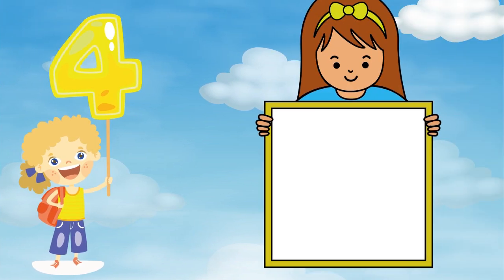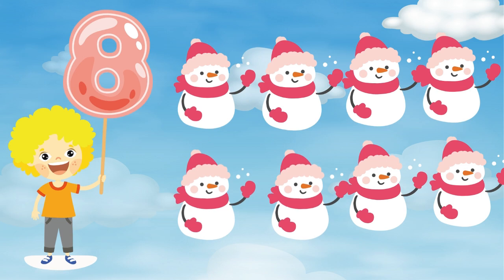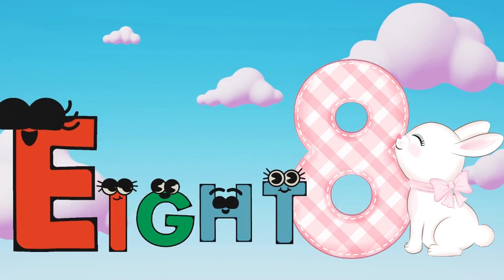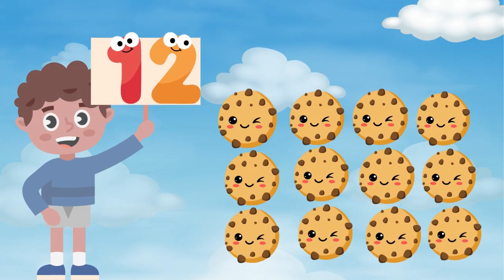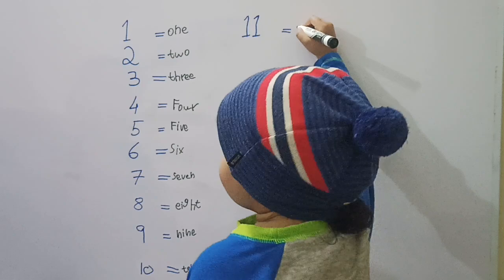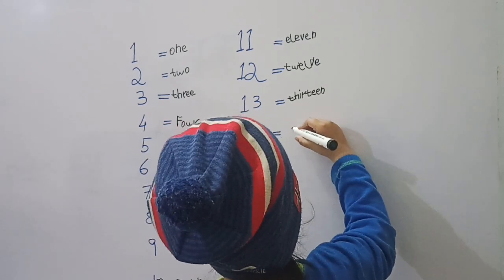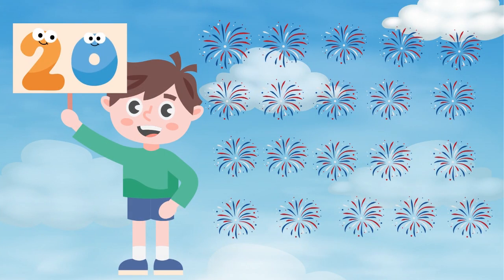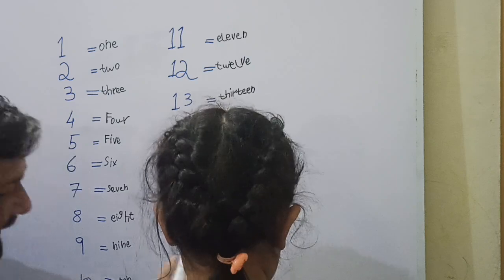Learn 1 To 20 Counting | Home Schooling | Counting numbers.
"Learn 1 to 20 Counting | Home Schooling | Counting Numbers for Kids"

🌟🔢 Join us in the world of numbers with our series, "Learn 1 to 20 Counting," specially designed for home schooling. This educational journey takes your child through the exciting process of learning to count from 1 to 20.

👧👦 Each video engages young learners with vibrant visuals, interactive exercises, and delightful counting rhymes, creating a fun and effective environment for early numeracy development.

"Learn 1 to 20 Counting" is here to make math an enjoyable adventure for your little ones! CountingNumbers HomeSchooling EarlyMathSkills LearnWithFun 🔢🏡🌟